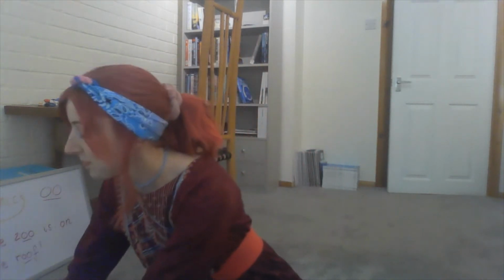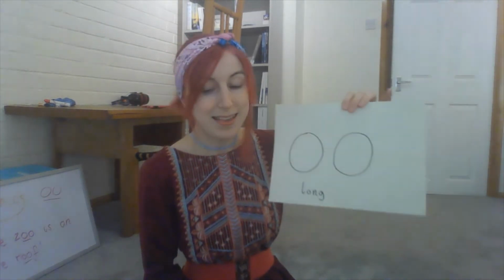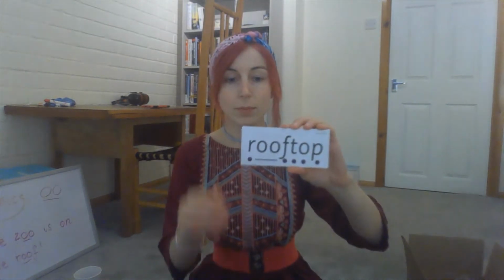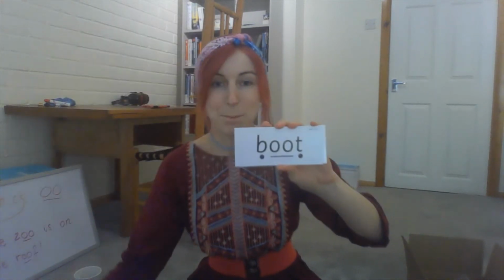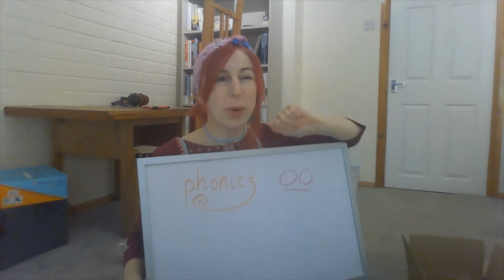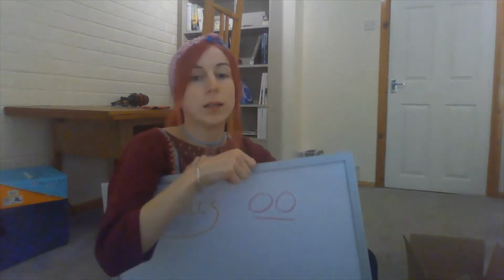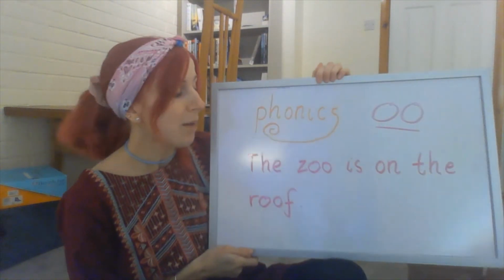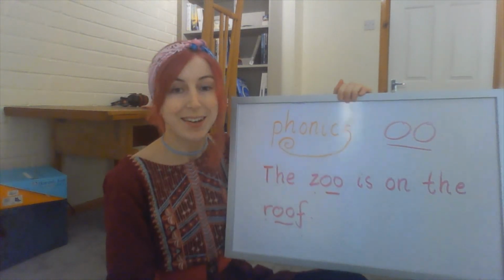Phonics with Miss Stevens - oo digraph